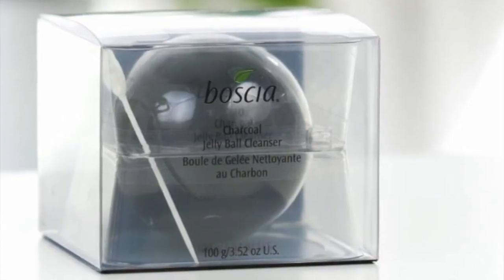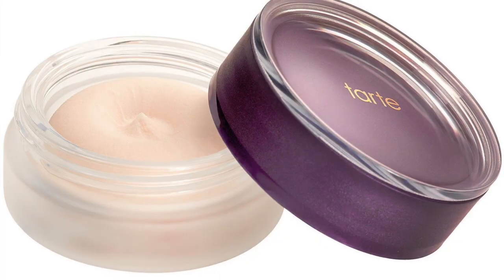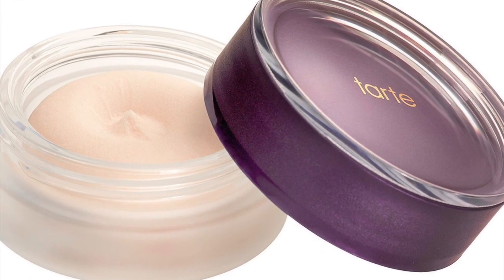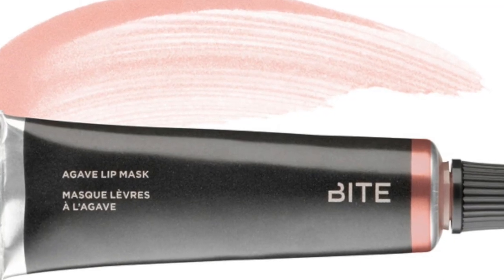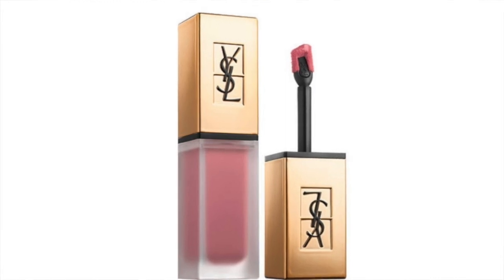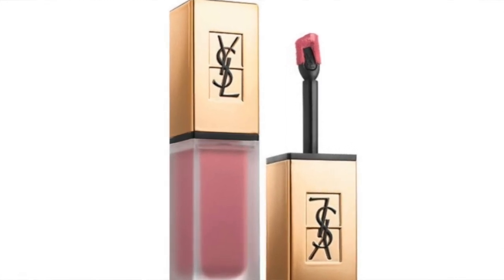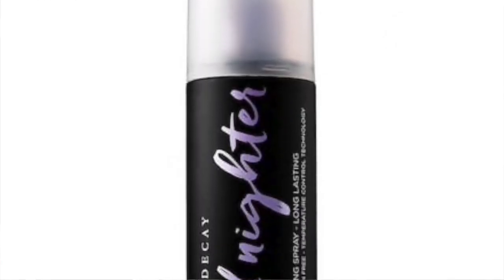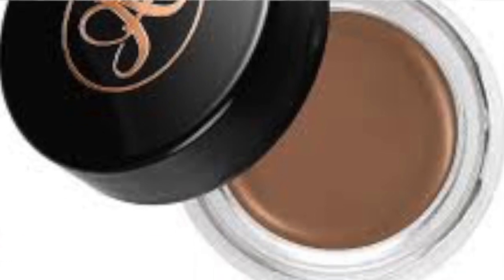Top 10 Picks from Sephora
Makeup Obsessed Monday